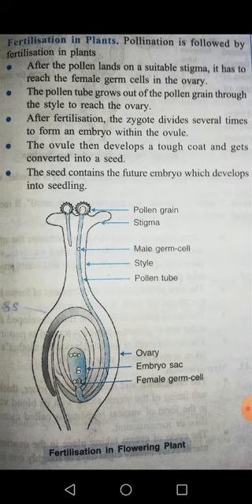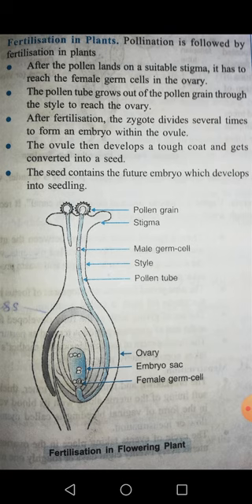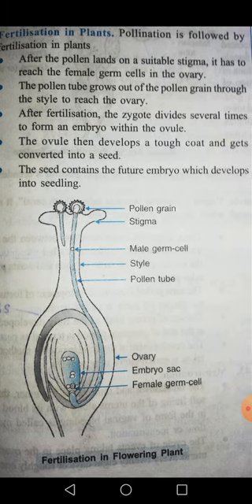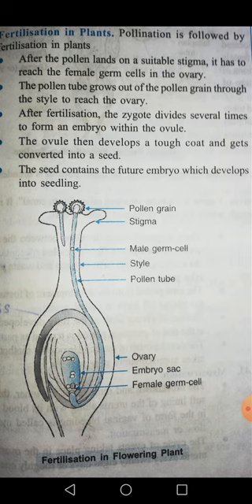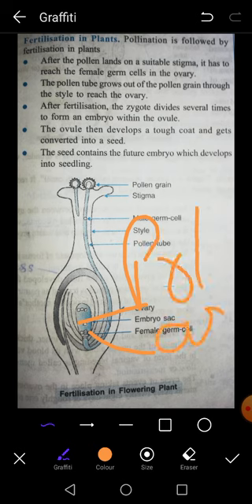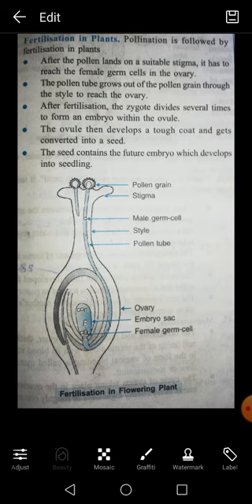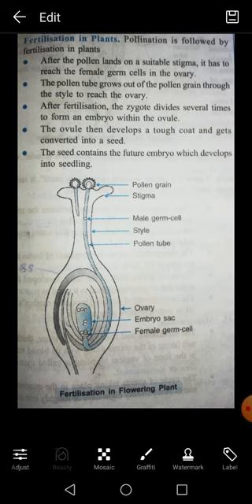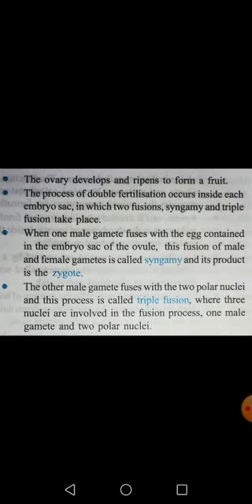Double fertilisation class 10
Syngamy and triple fusion